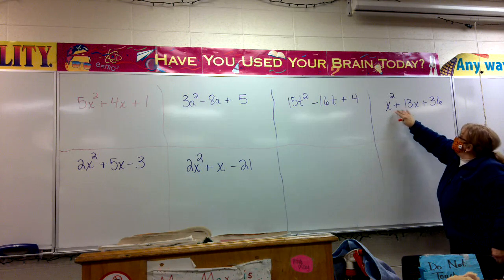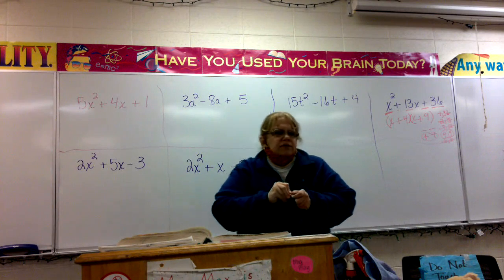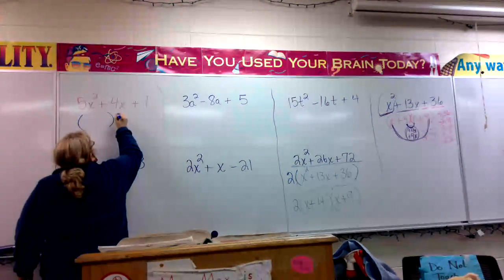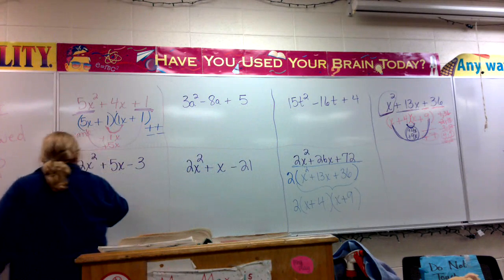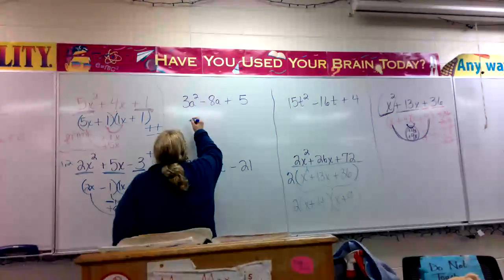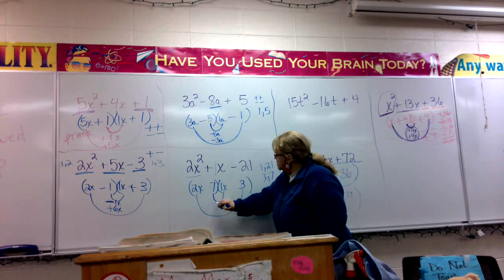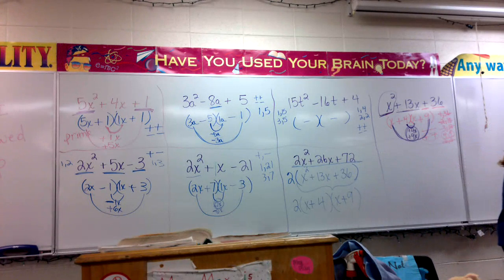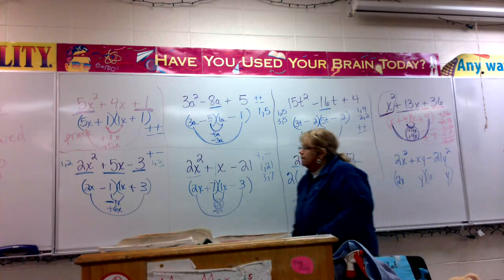October 29, 2020 Algebra II More Section 4.6 Factoring Polynomials